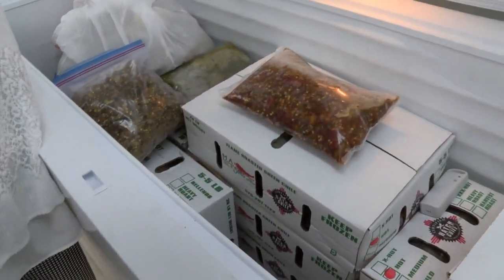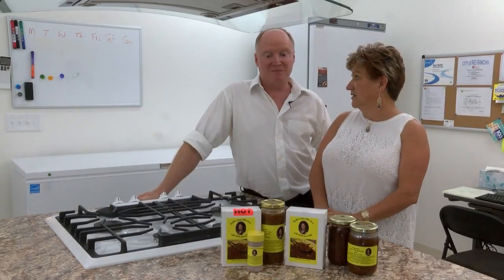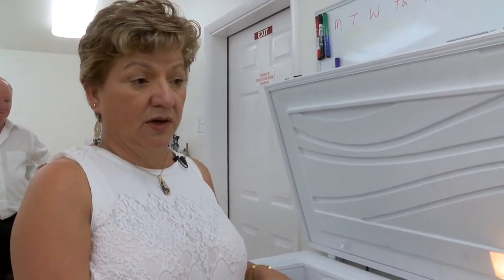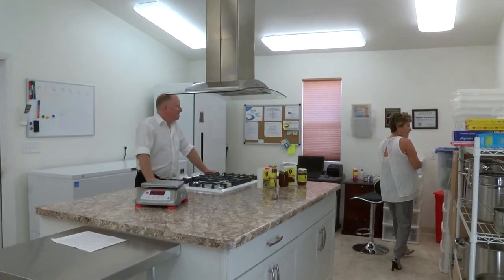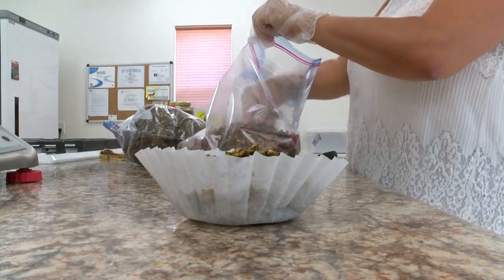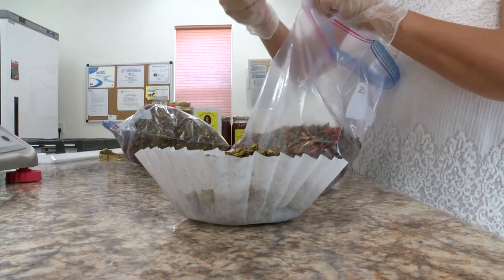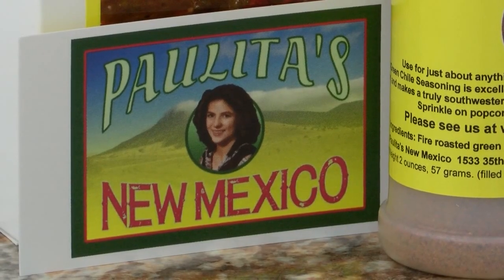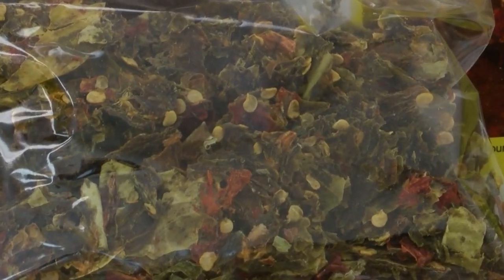Rio Rancho couple launches green chile business from comfort of their own home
They've only been in business for a few months, but one couple's green chile recipe is going global.